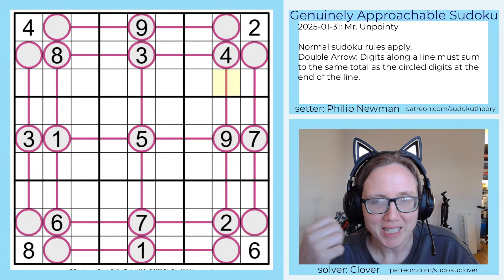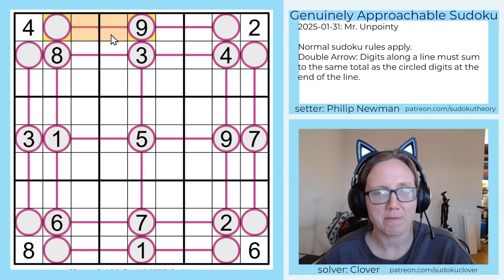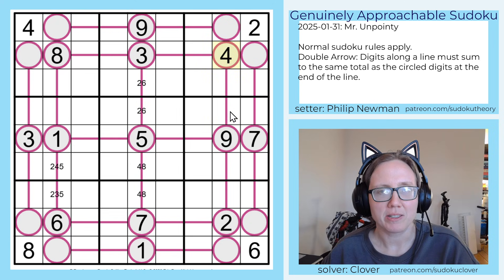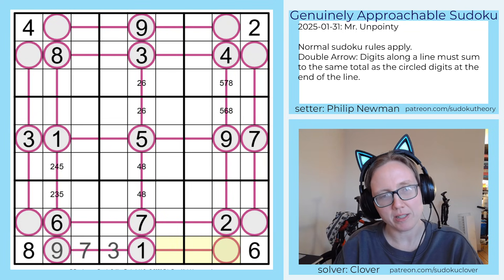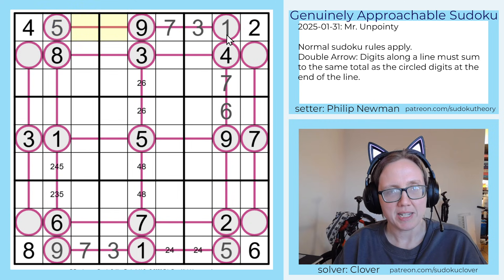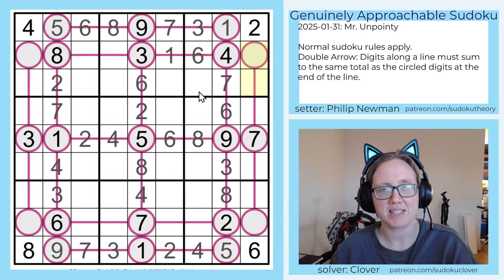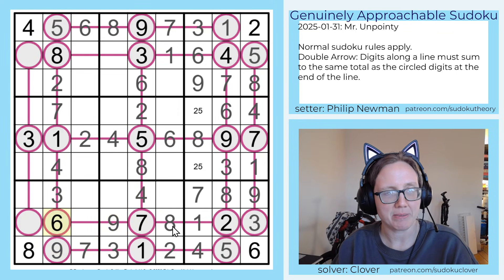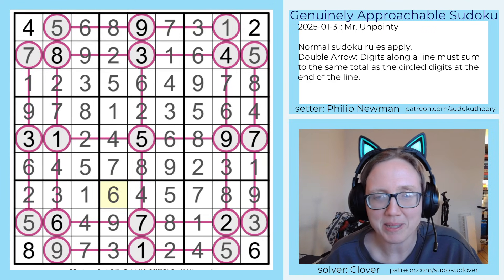GAS Sudoku Walkthrough - Mr. Unpointy by Philip Newman (2025-02-01)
Clover solves Philip's sudoku "Mr. Unpointy", originally posted on February 1, 2025.

Double Arrow: Digits along a line must sum to the same total as the circled digits at the end of the line.

HAT TIMES:
8:00/16:00